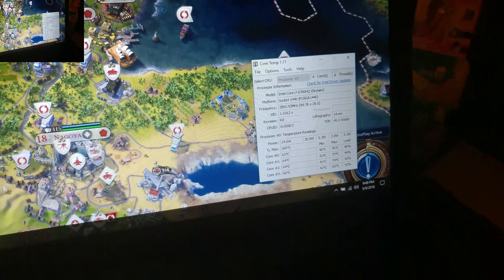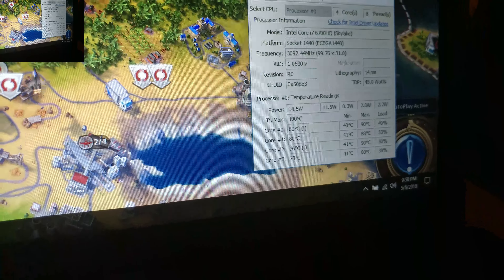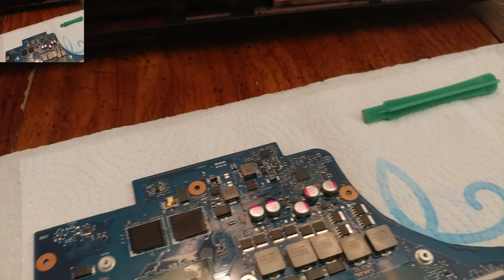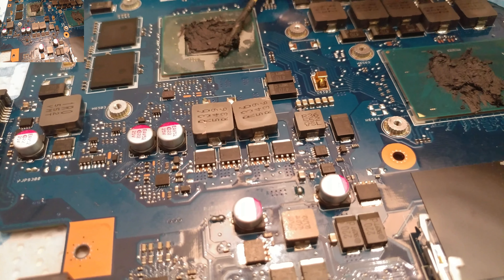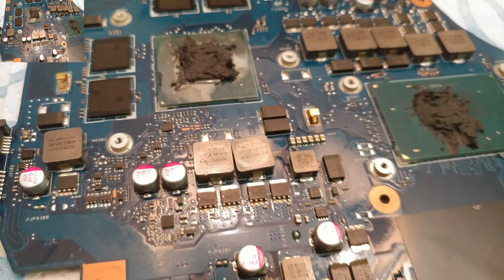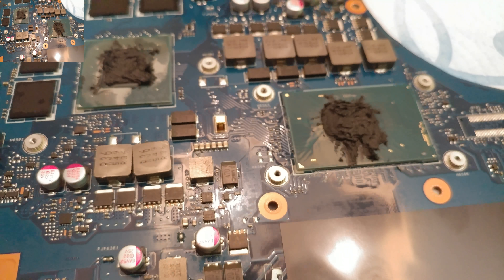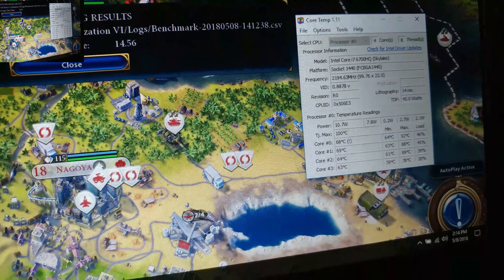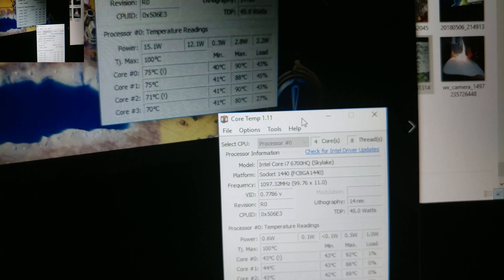Graphene thermal paste on Asus laptop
One guy said put it on a computer, so I did. I had to install a temperature monitoring software to pull it off. I also prove how terrible I am at shooting video, oh well.